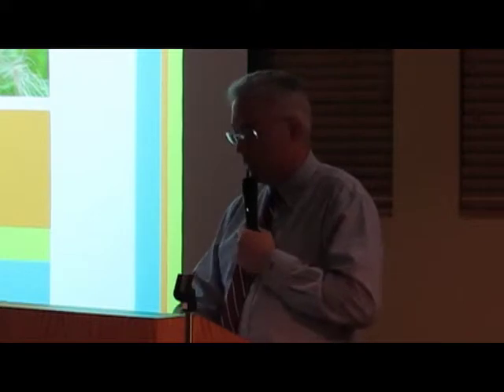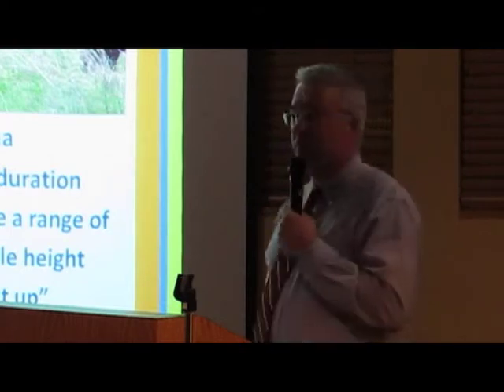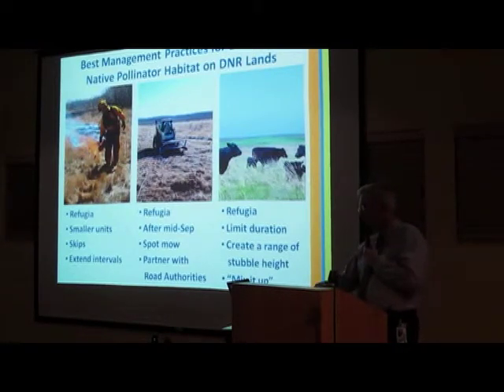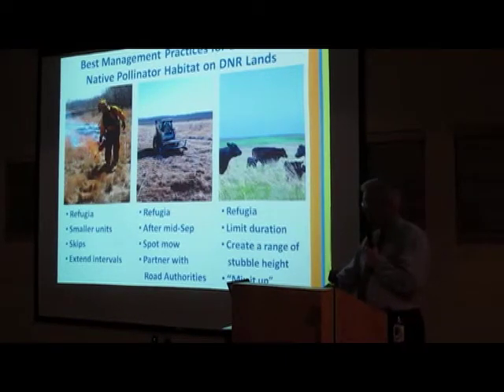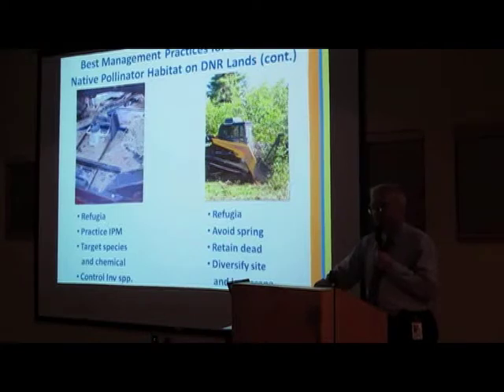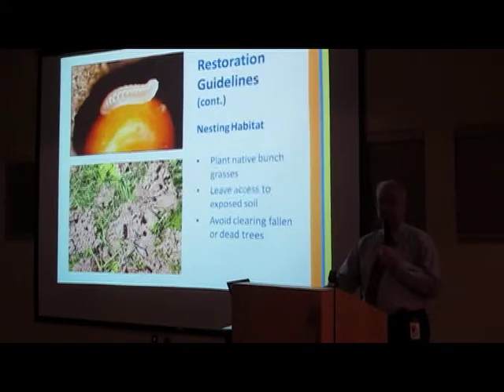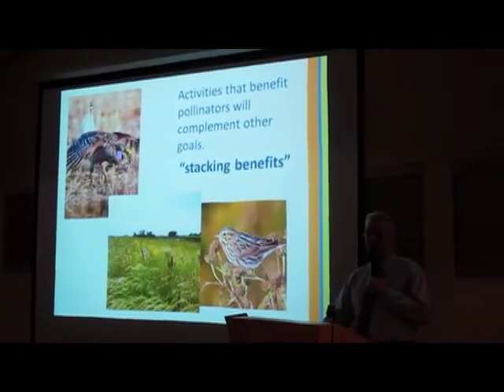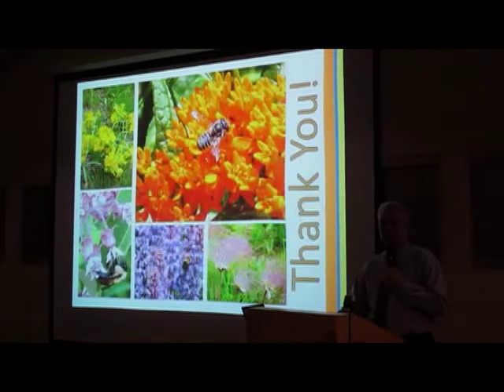Pollinator Policy Forum - Bob Welsh - Part Two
Pollinator Policy Forum - Hosted by MN State Representative Rick Hansen
Monday, February 10th, at the Dakota Lodge, Thompson Park Center, West St Paul, MN

Rick Hansen wants you to know what's going on in Minnesota to help pollinators.
    Speakers:
Each speaker has it's own video. Some have two parts each less than 15 min.
Bob Welsh - Wildlife Habitat Program Manager
Kevin Cavanaugh - Pesticide Management Advisor
Dan Shaw - Vegetation Specialist/Landscape Ecologist
Dr. Erik Runquist - Butterfly Conservation Biologist at the MN Zoo
Becky Masterman - Bee Squad Coordinator

    Response Panel - Minnesota Beekeepers:
Manly Bigalk - 50-year commercial beekeeper and farmer
Katherine Sill - First year beekeeper
Erin Rupp - Beez Kneez & Healthy Bees Healthy Lives
Kristy Allen - Beez Kneez & Healthy Bees Healthy Lives